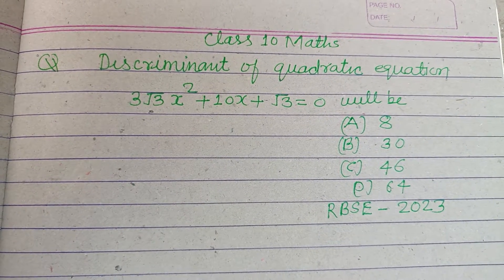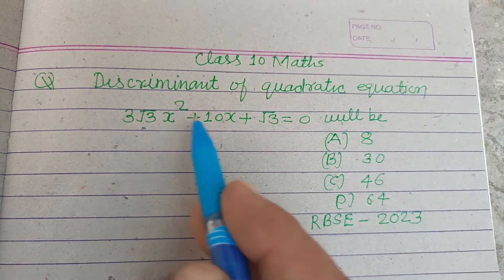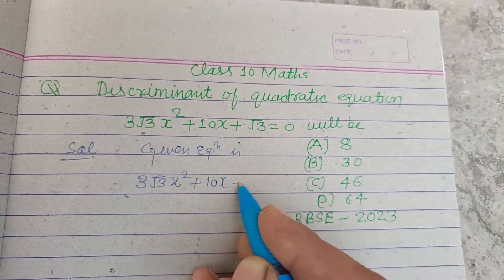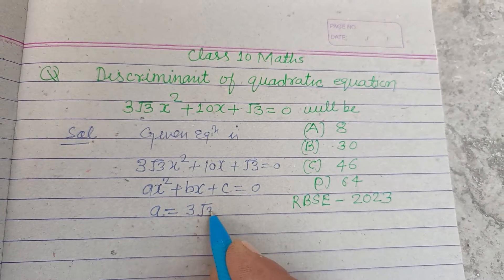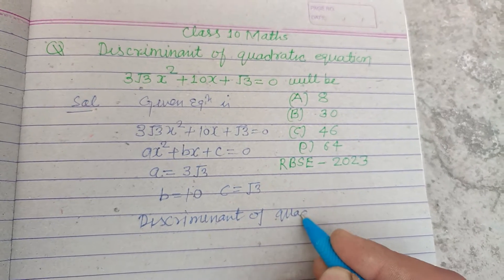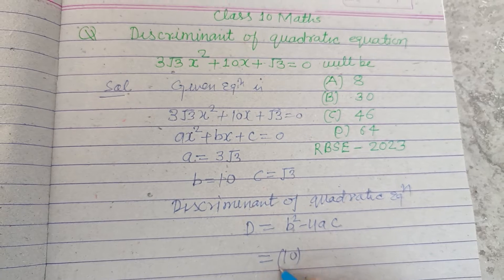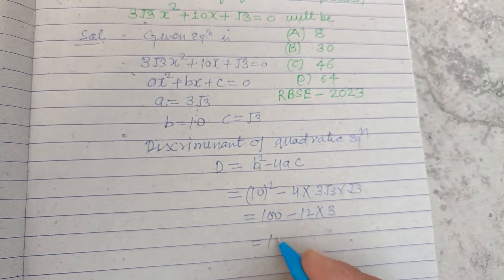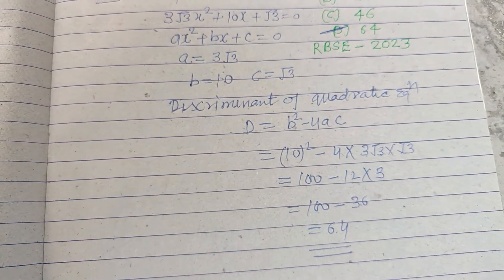Discriminant of the quadratic equation 3√3x² + 10x + √3 = 0 is | class 10 maths